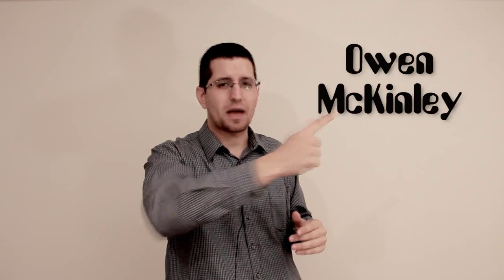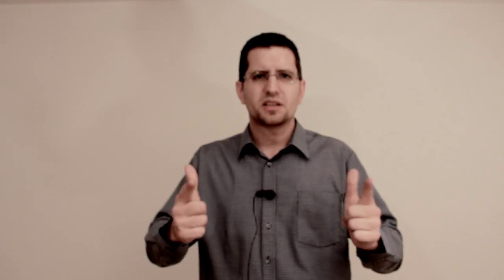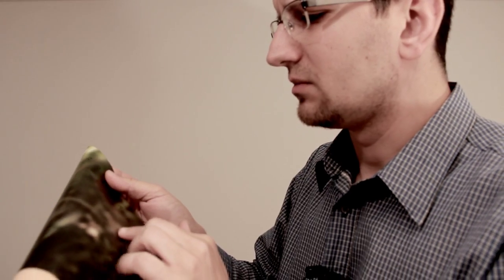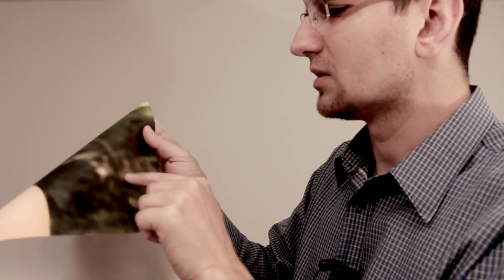Episode #10: How Meshuggah are you?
10th episode of "How Meshuggah are you?"

Did you figure out the song in the previous episode? Yes? Great!

It is difficult to ensure the bi-weekly schedule, so this episode will be a little bit different!